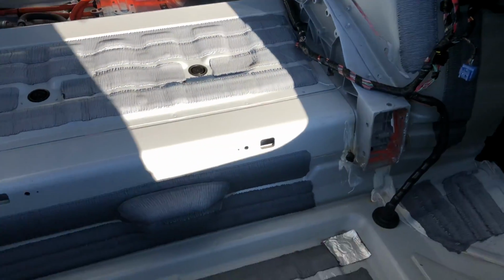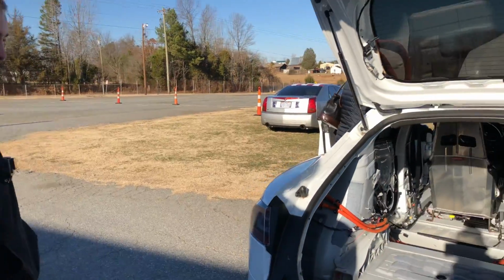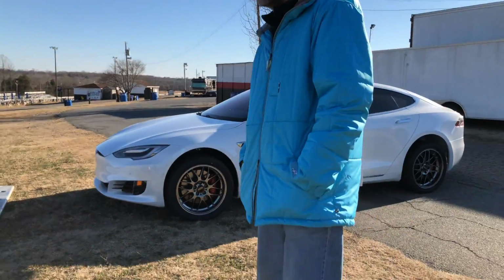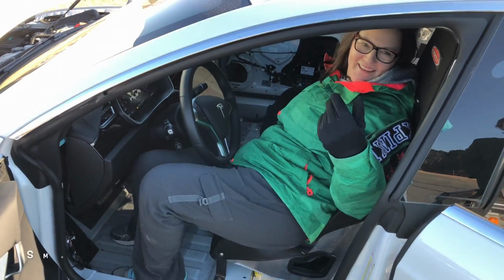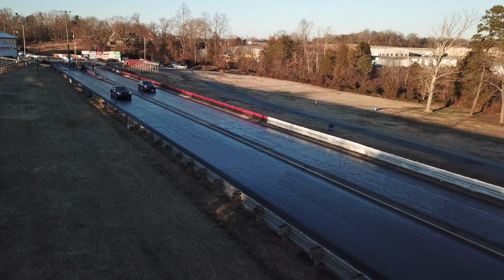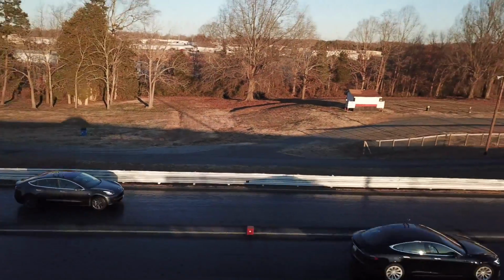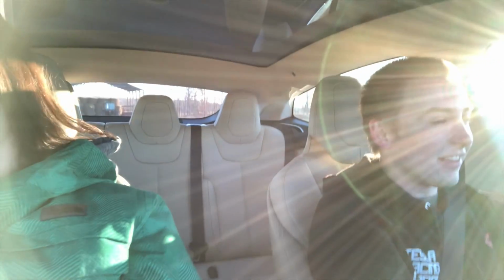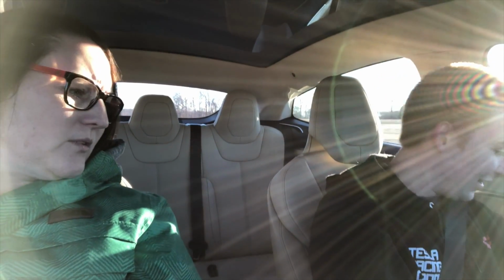Gutted Tesla P100D Teaches me how to race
Learning to Drag Race the Model S form the fastest Tesla driver around. Charles from the Tesla Racing Channel.

He take me on a ride along in his gutted P100D and then teaches me how to race.

Buying a Tesla? Get free supercharging for life. Ends very soon!

or if you order an inventory vehicle, let your delivery specialist or owner advisor that you are a referral and to use code "karen7537" and they will give you free unlimited supercharging!